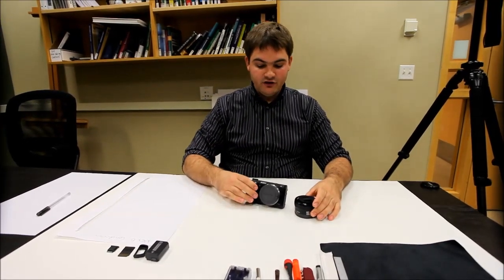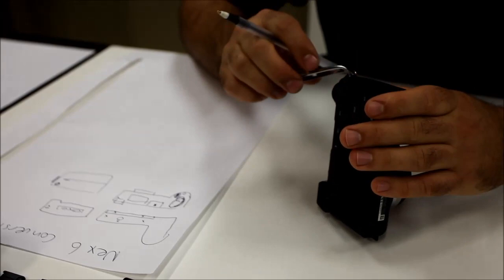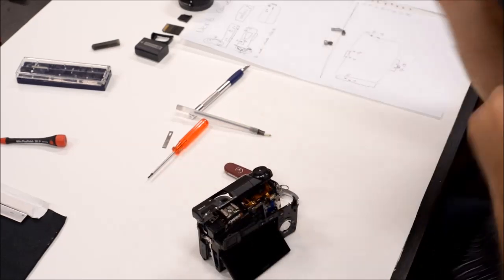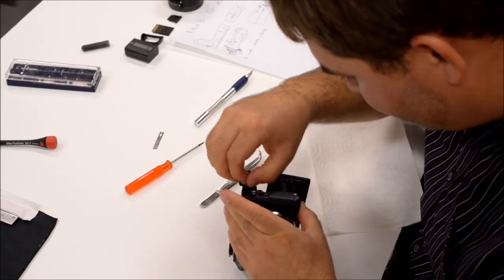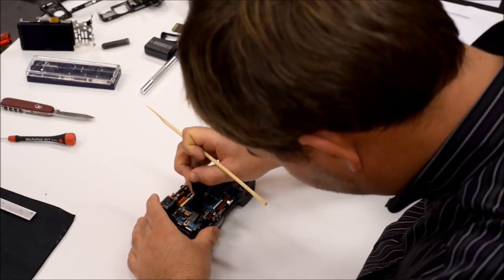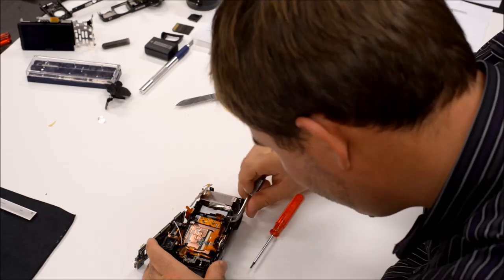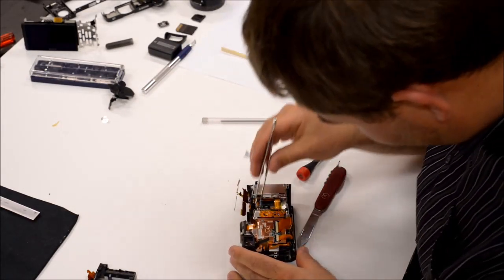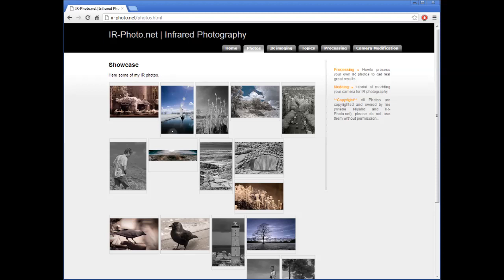Sony NEX-6 teardown and Infrared conversion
Video tutorial for taking apart the Sony Alpha NEX-6 and converting it for infrared sensitivity. More information and a photo tutorial can be found